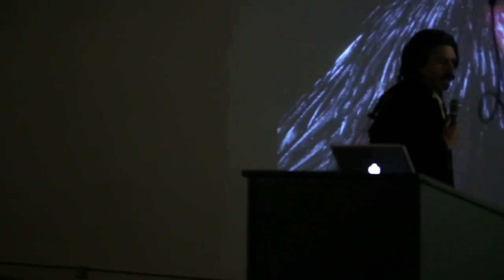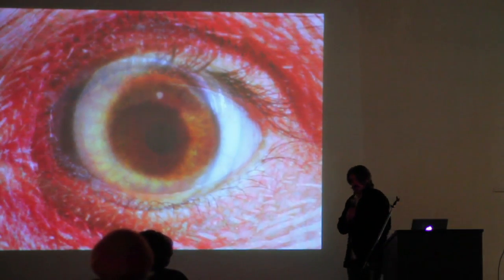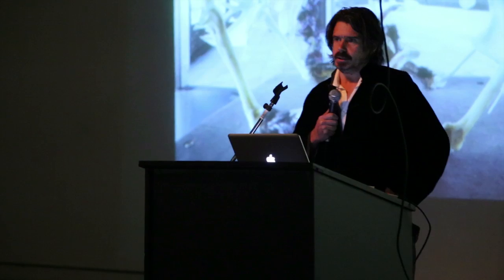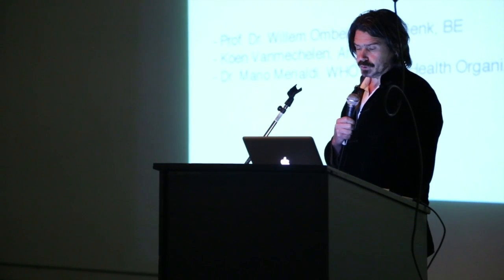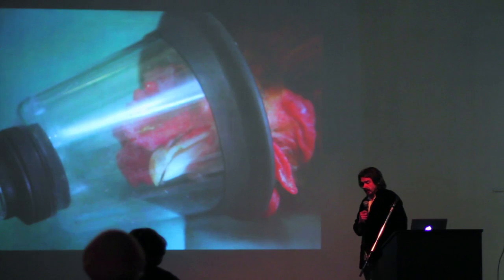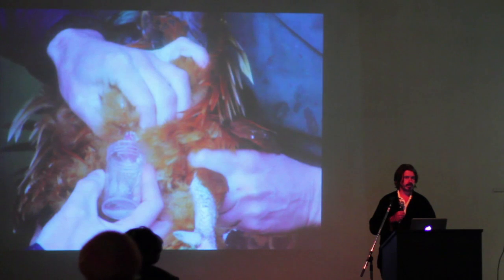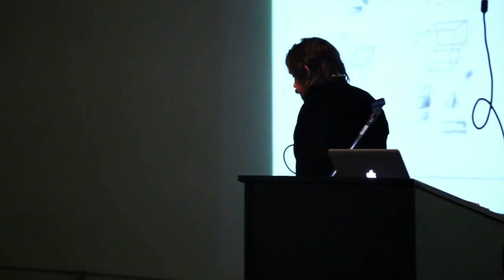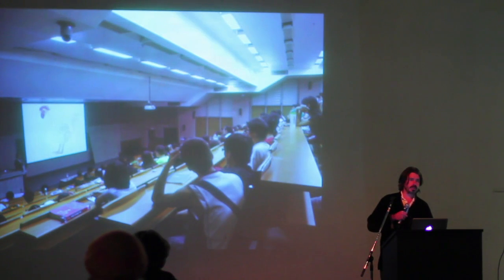Artist Talk: Koen Vanmechelen, "Cosmopolitan Chicken Project"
Belgian conceptual artist Koen Vanmechelen is internationally renowned for his Cosmopolitan Chicken Project. His work, an ode to life, revolves around two major themes: biocultural diversity and identity. Vanmechelen interbreeds domestic chickens from different countries, aiming at the creation of a true cosmopolitan chicken as a symbol for global diversity. Vanmechelen uses a diverse range of media to communicate his core idea, from expressive paintings and drawings, to photography, video, glassware, performance and sculpture. The unifying theme is the chicken and the egg, symbols that link scientific, political, philosophical and ethical issues.